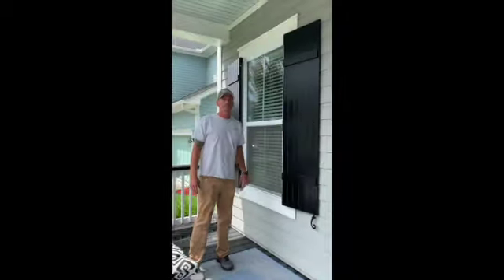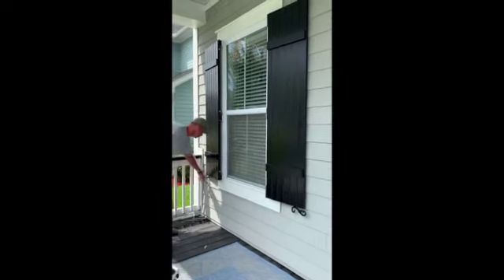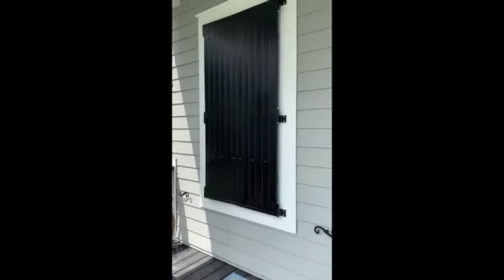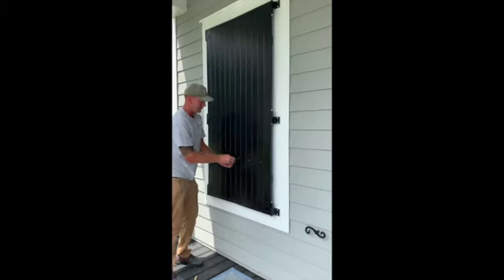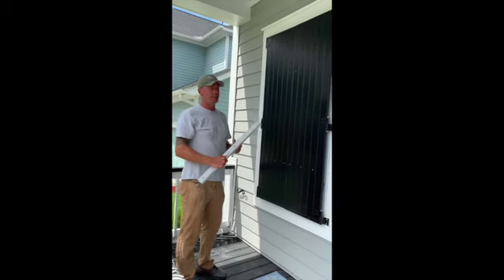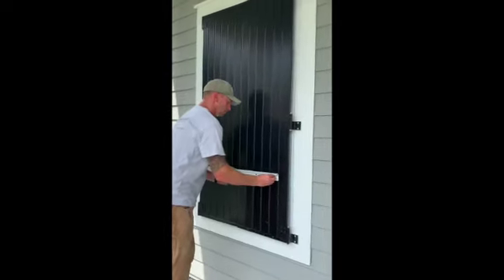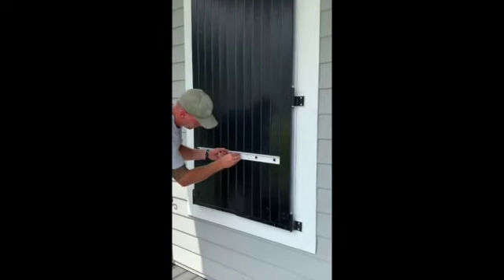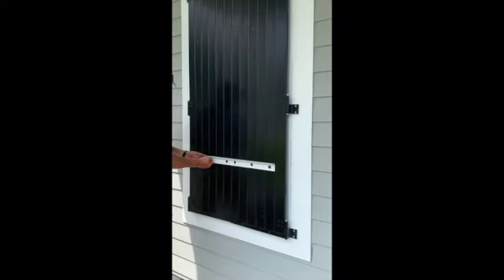Exterior Closure for Colonial Shutters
In this video one of our lead installers, Will, is going to walk you through the steps to securing your Impact Rated Board & Batten Colonial Shutters from the outside of your home in the event of a storm.